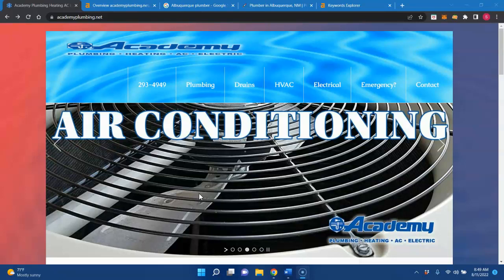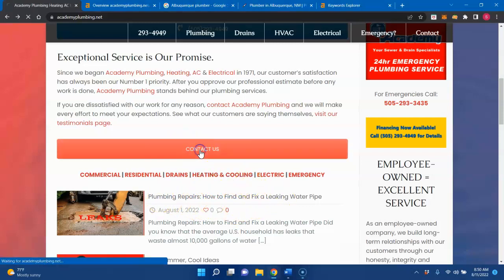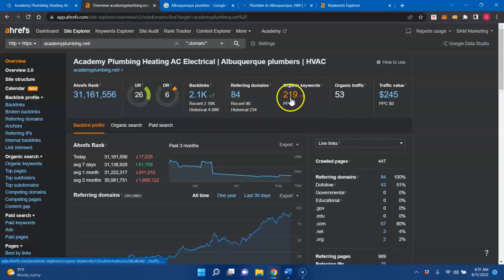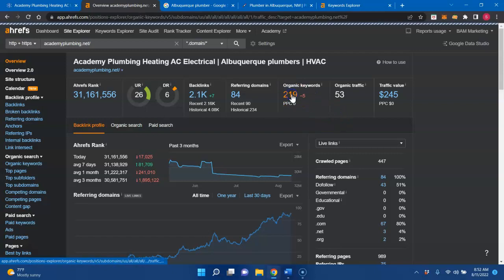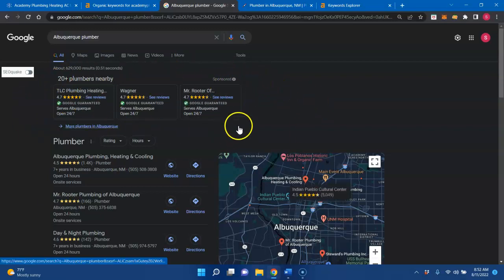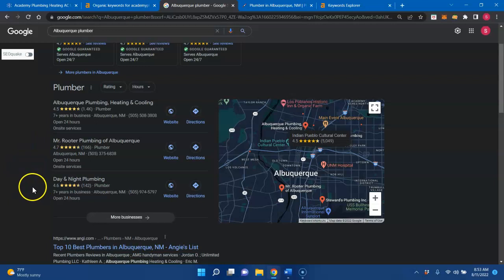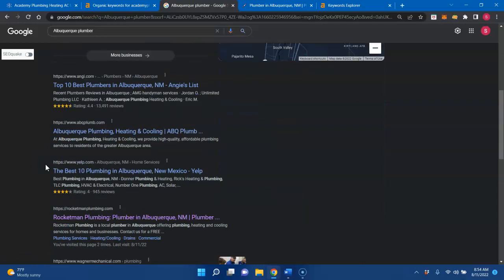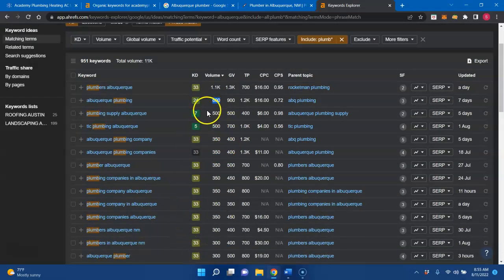Academy Plumbing, Heating, Air Conditioning and Electric, Inc. - Albuquerque Plumbers